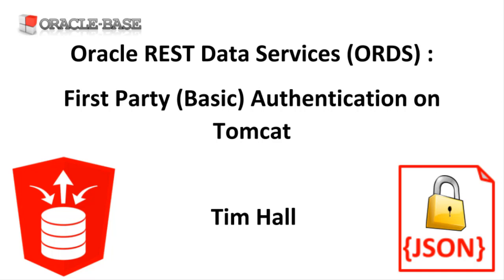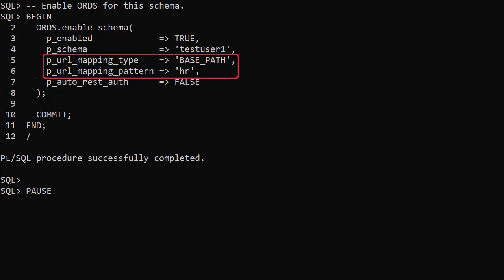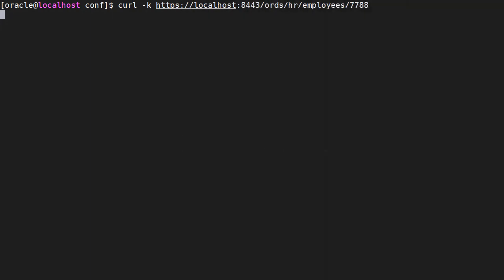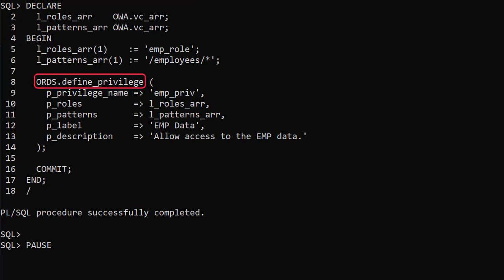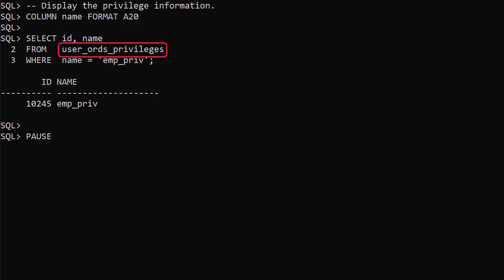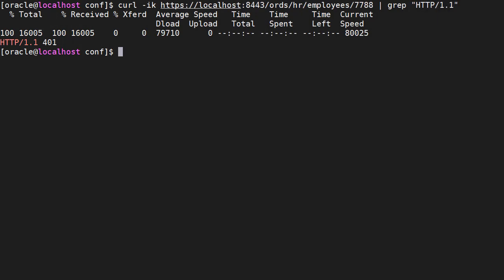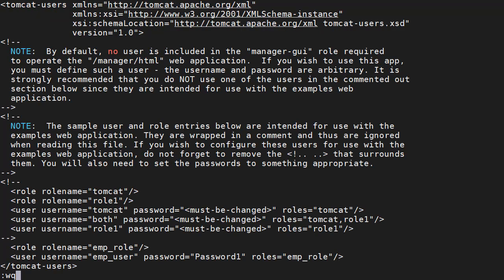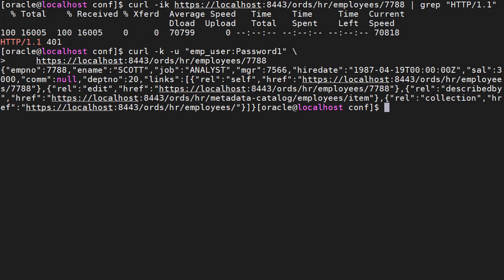Oracle REST Data Services (ORDS) : First Party (Basic) Authentication on Tomcat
In this video we'll demonstrate first party cookie-based authentication, or basic authentication, for Oracle REST Data Services when run on Tomcat.

Oracle REST Data Services (ORDS) : Create Basic RESTful Web Services Using PL/SQL